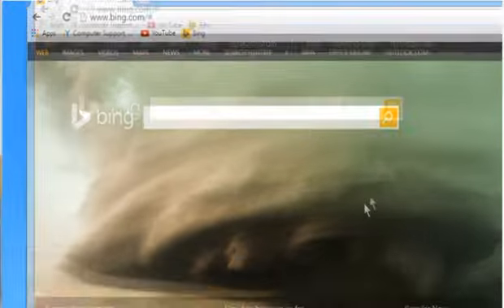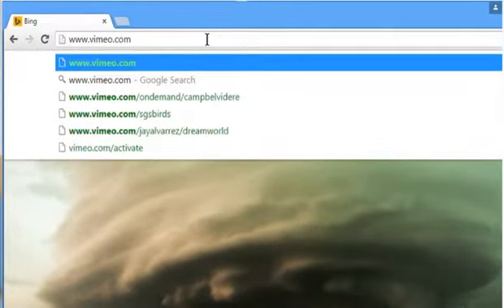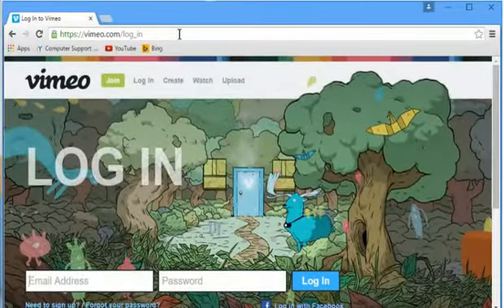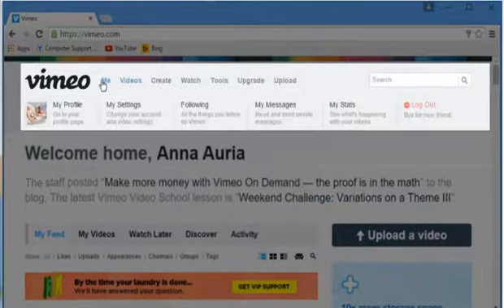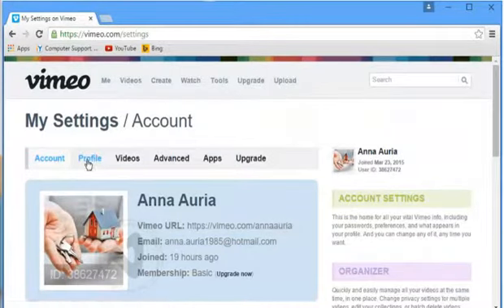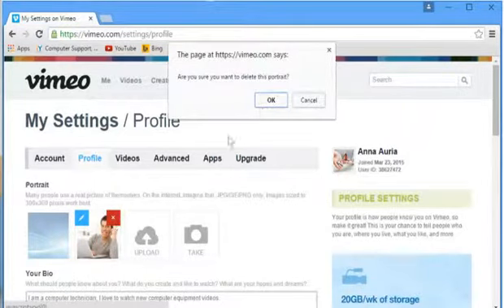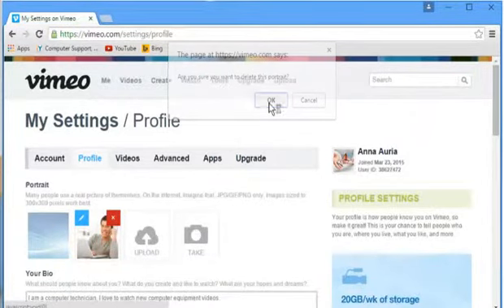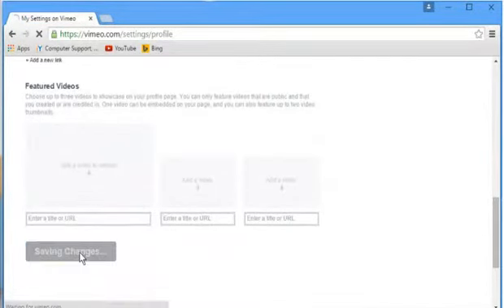How to delete a profile picture on Vimeo